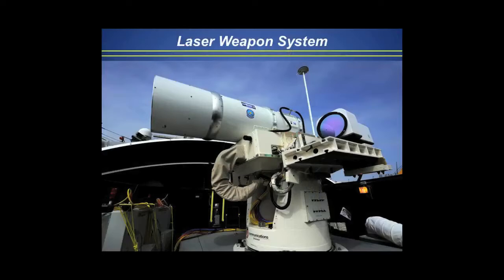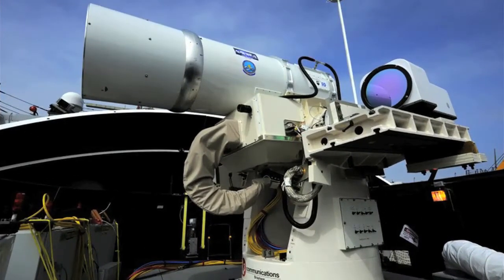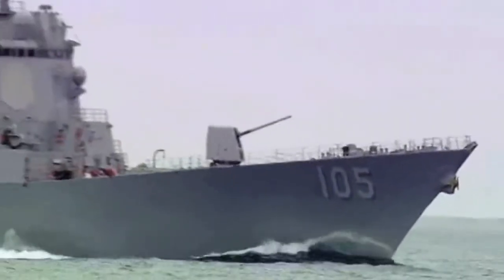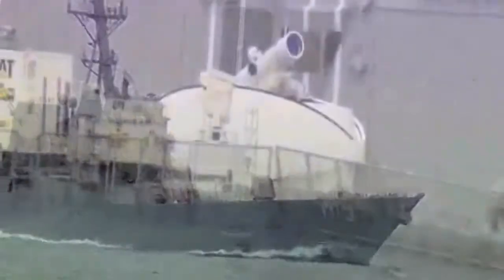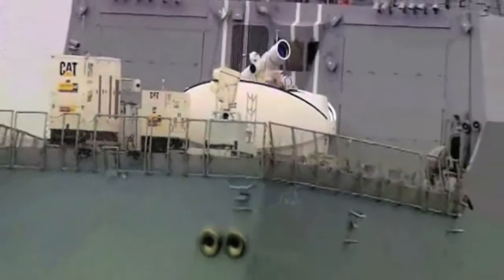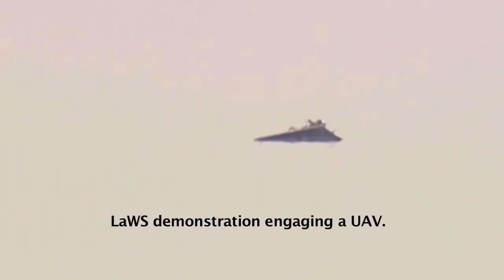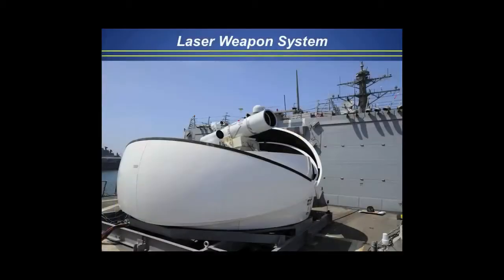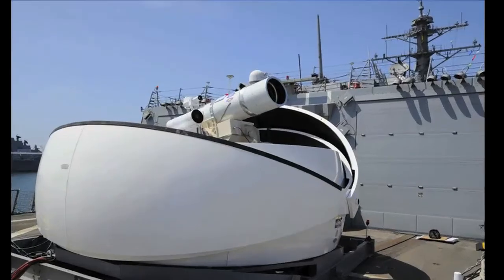CNO Discusses Directed Energy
Chief of Naval Operations (CNO) Adm. Jonathan Greenert discusses the Navy's use of directed energy at the McAleese/Credit Suisse Defense Conference.